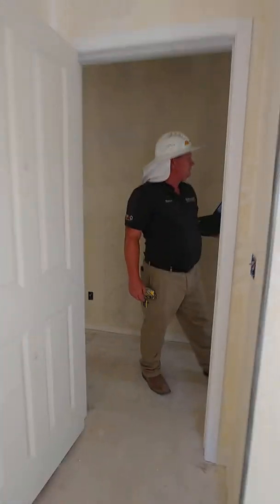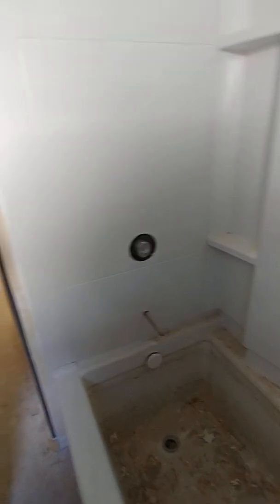Lot 89 part 2